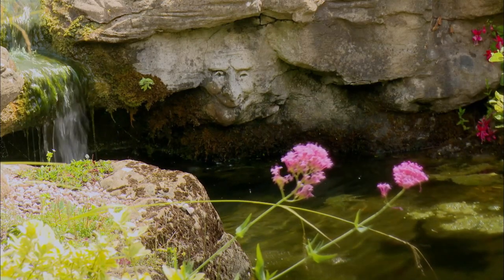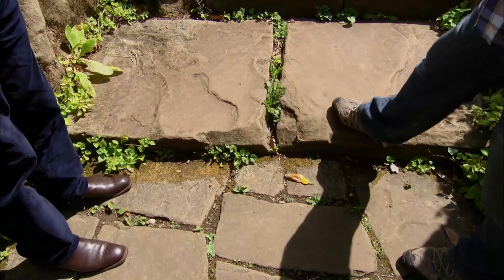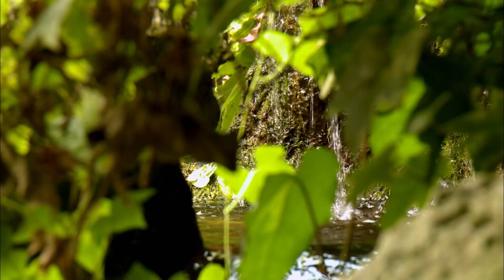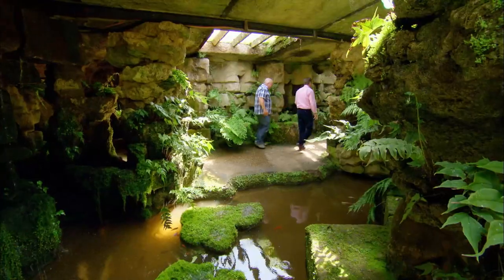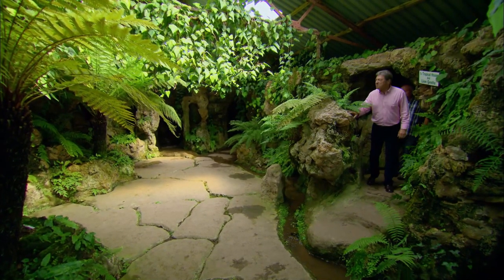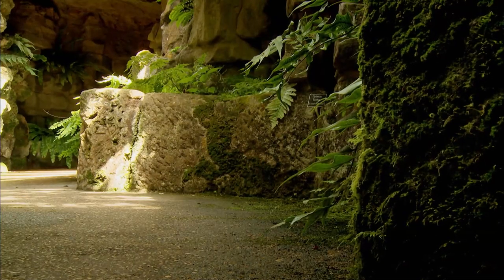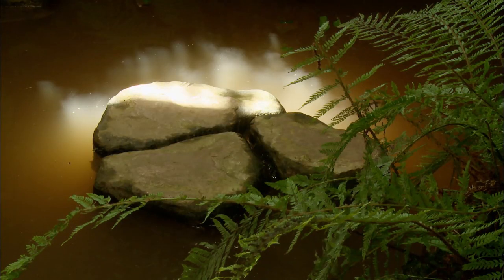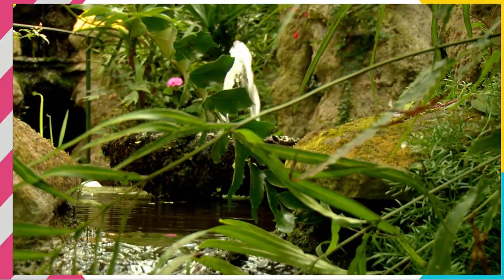Empty Land Turns Out to Be a 19th Century Secret Underground Garden! | Britain's Best Back Gardens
John and Lisa Harris were in for. surprise when a couple of odd-looking stones lead them to uncover a whole 19th-century underground garden!